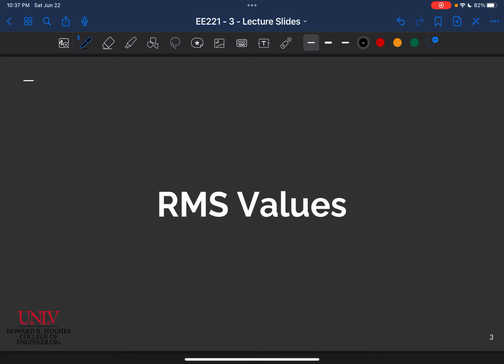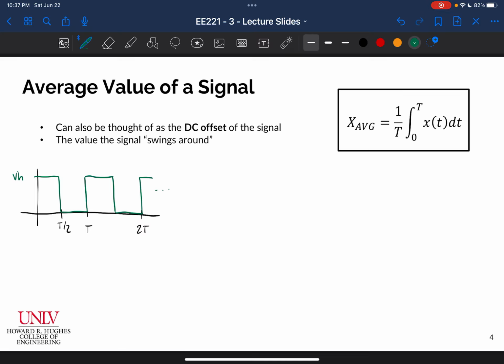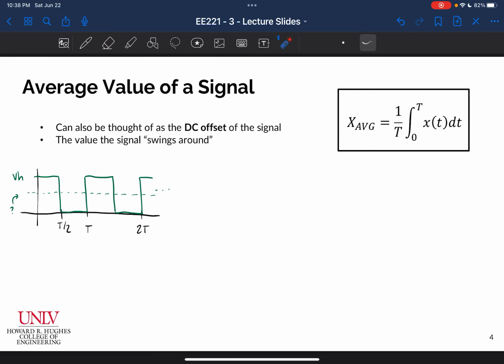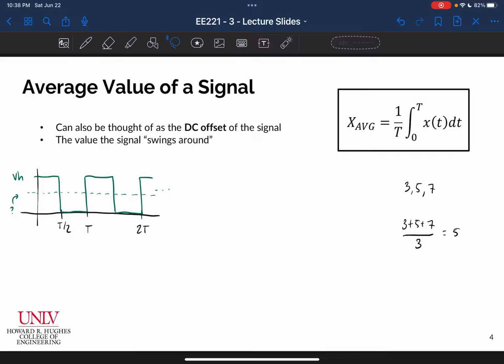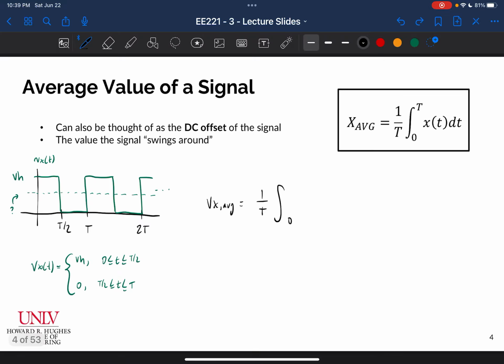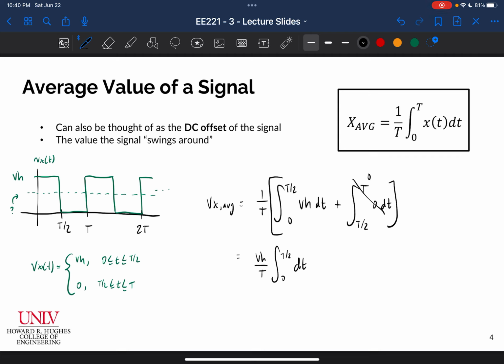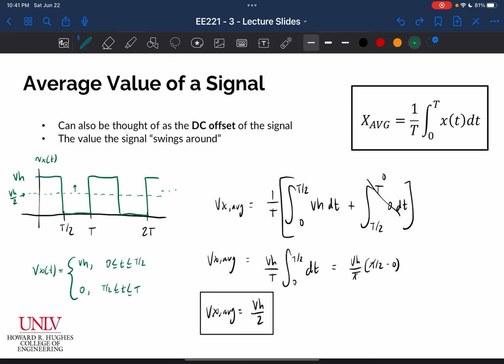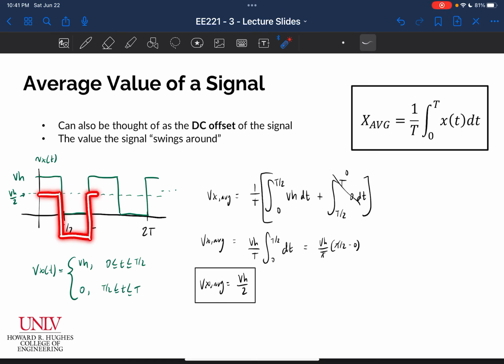3.2 - Average Value of a Signal